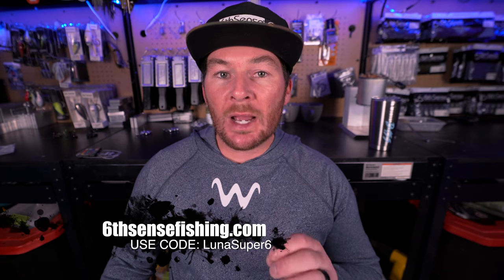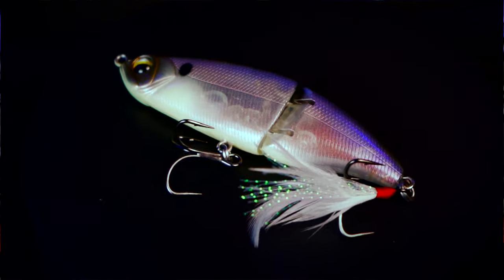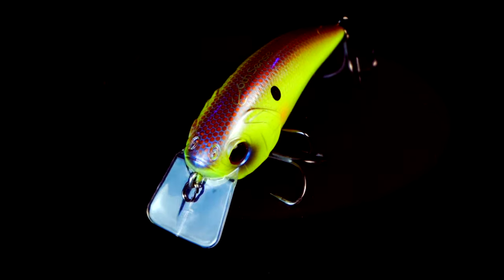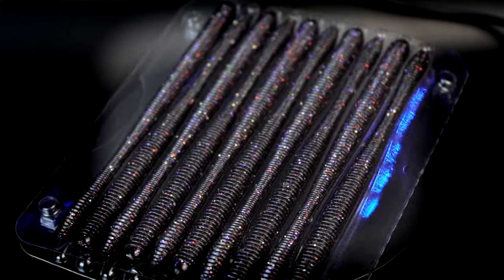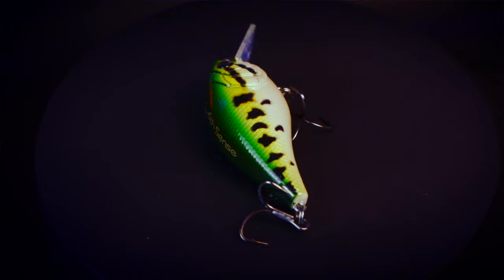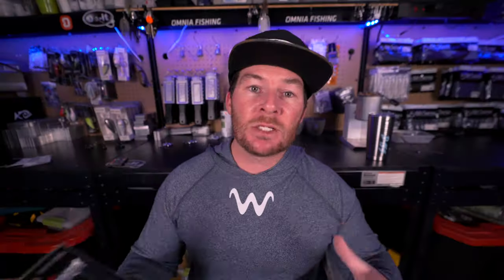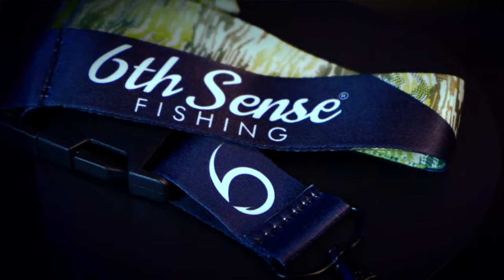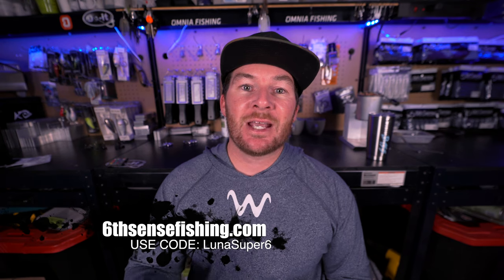THE BEST MONTHLY TACKLE SUBSCRIPTION SERVICE